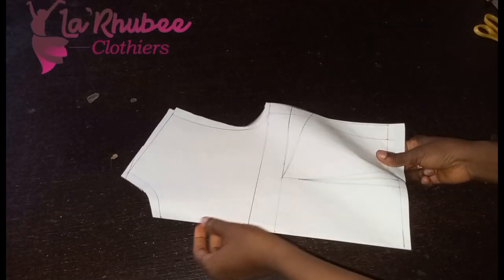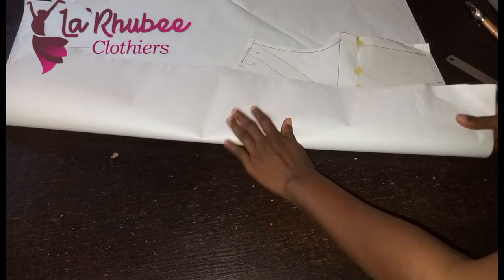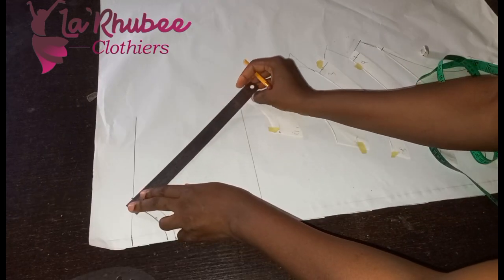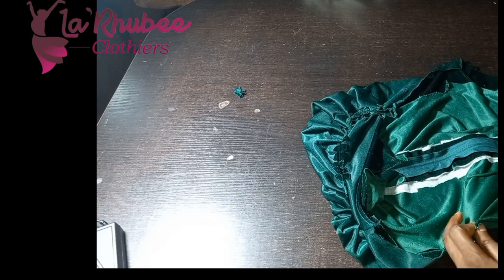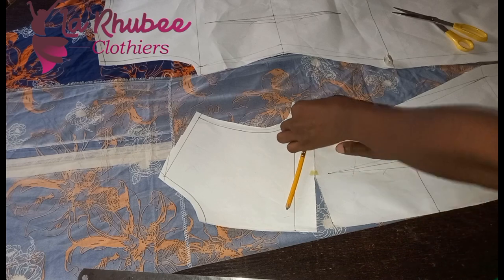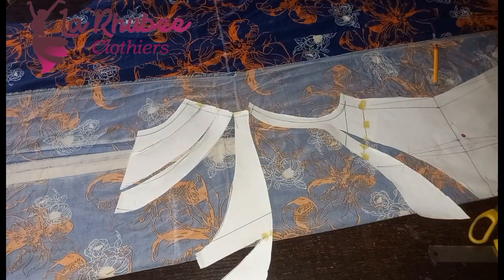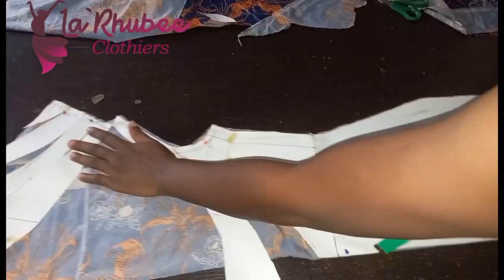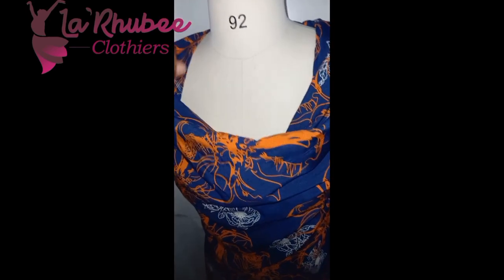HOW TO CUT AND SEW DIFFERENT TYPES OF COWL NECKLINE DRESSES WITH/WITHOUT WAIST SEAM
hello guys,  am back with loads of tutorial. here you will learn different types of cowl dresses with waist and without waist seam.

Also included is to achieve open neck cowl, high neck and turtle neck cowl.